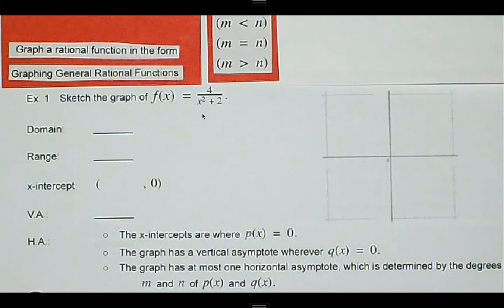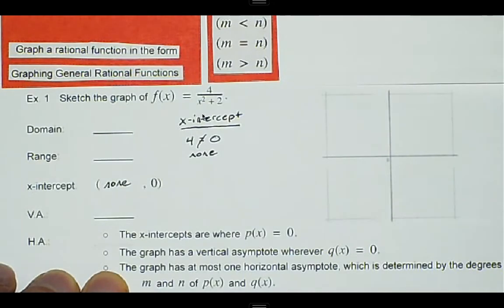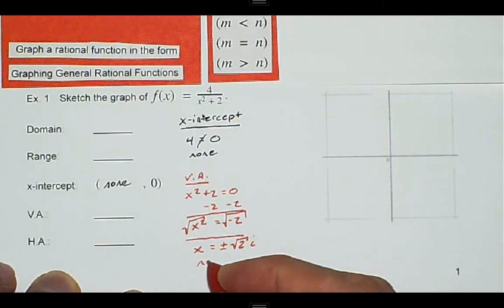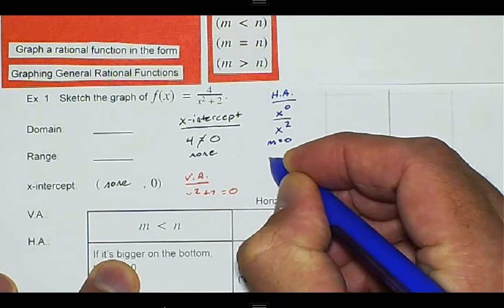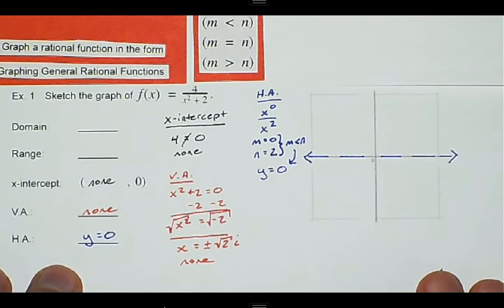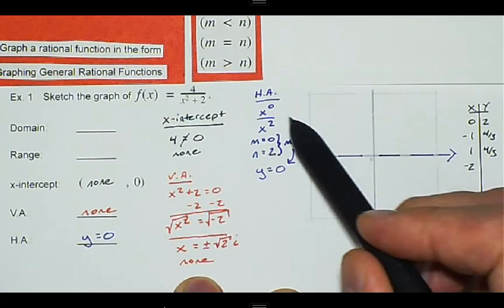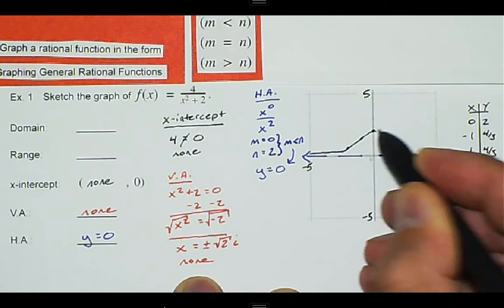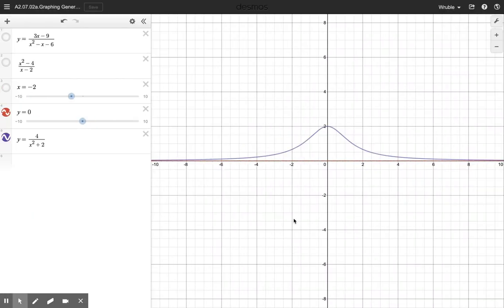A2.07.02a.VD.02.Graphing General Rational Functions